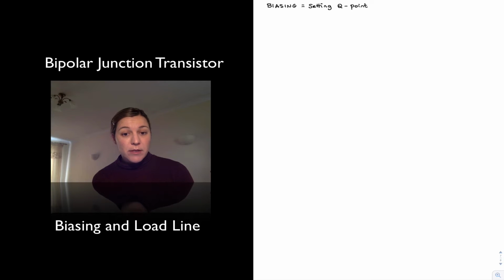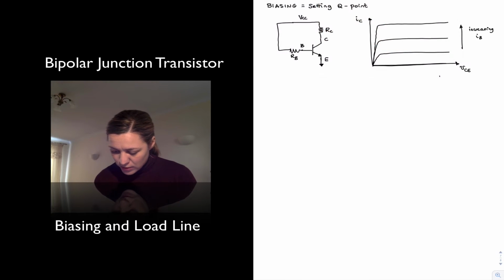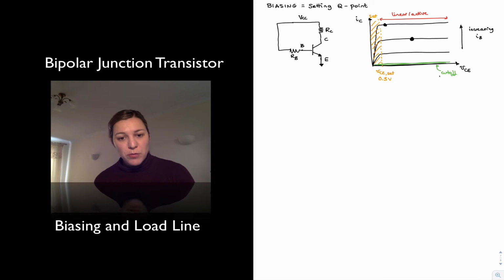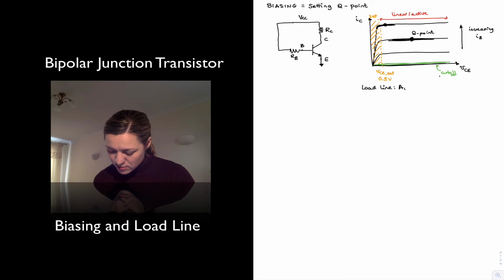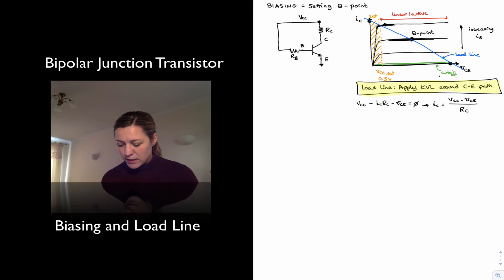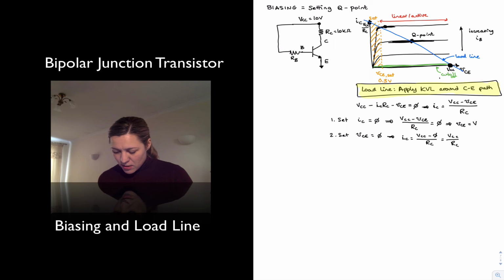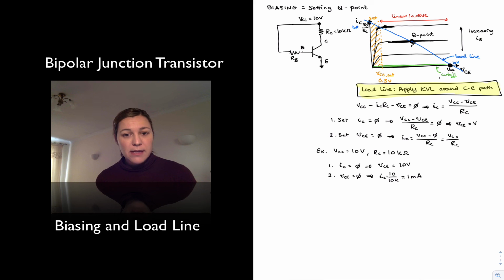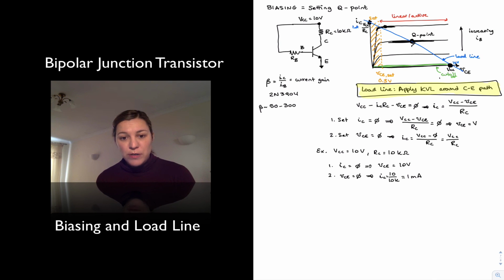BJT Biasing and the Load Line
General overview of BJT transistor biasing, how to find and interpret the load line.